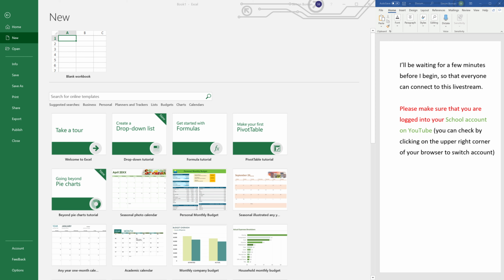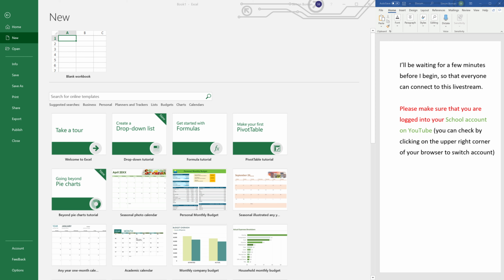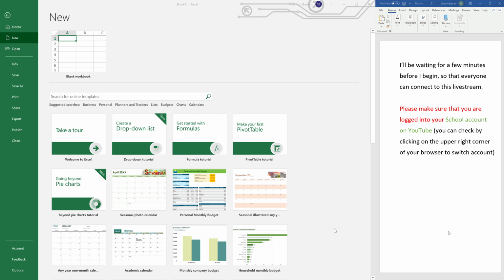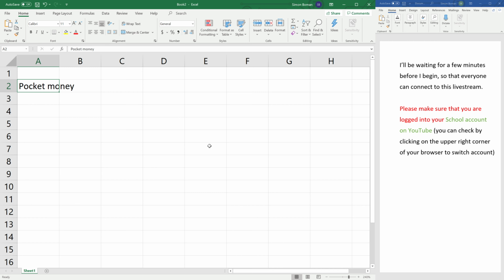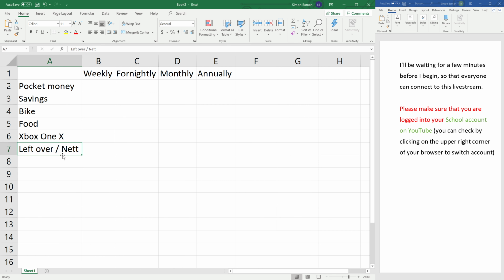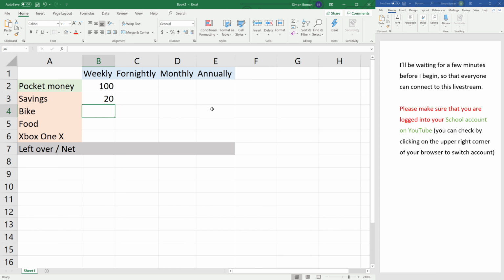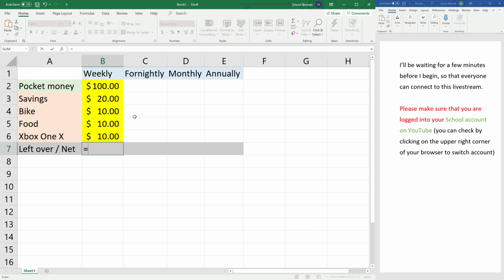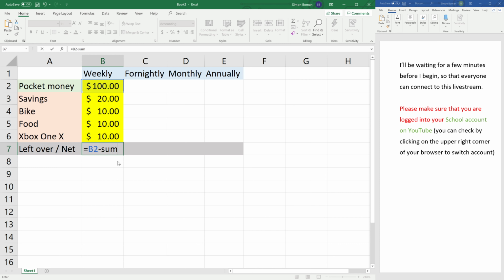7 Maths - Intro to Excel (11:50 am)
Knowing your way around Microsoft Excel